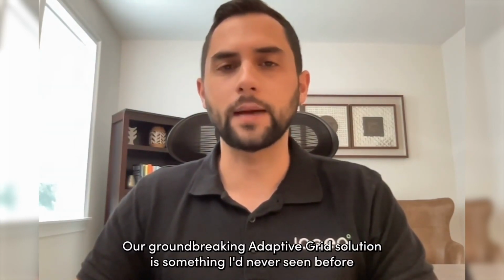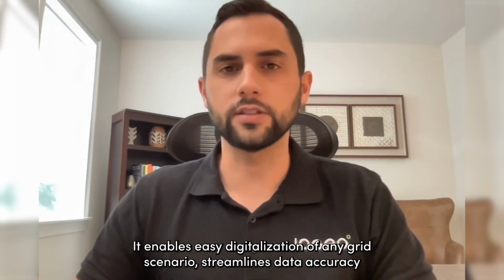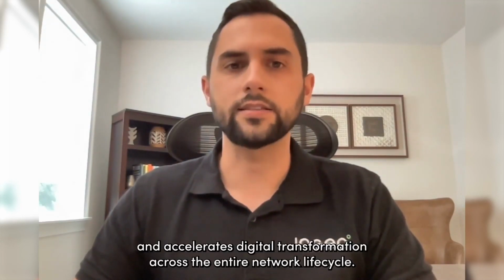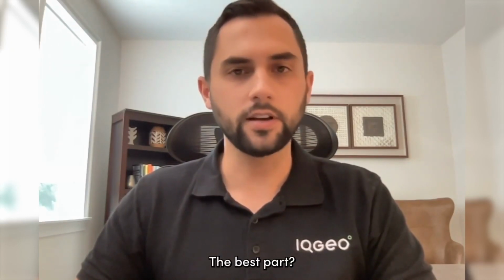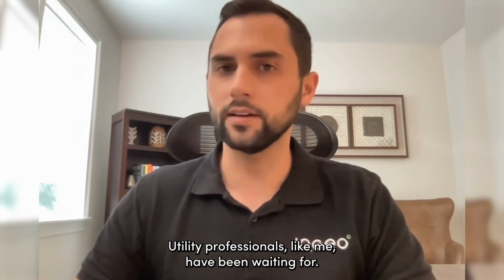See the benefits of a network model management solution created specifically for utilities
IQGeo Adaptive Grid.
As electric grids grow more complex, utilities require a more flexible solution than a traditional GIS to manage them.

In this 50 second video, IQGeo's Utility Product Manager, Troy explains why Adaptive Grid is exactly that solution.